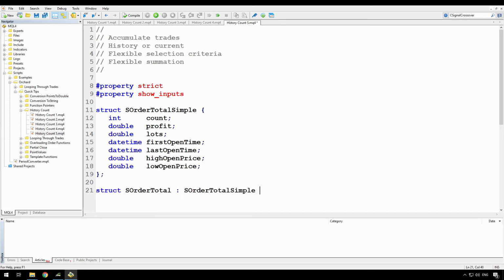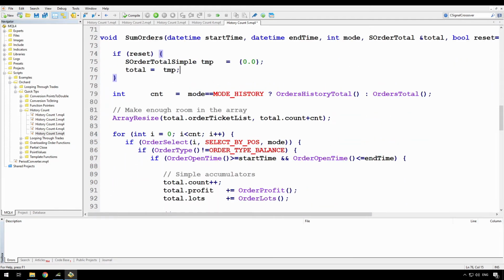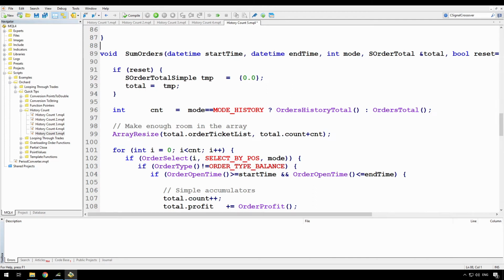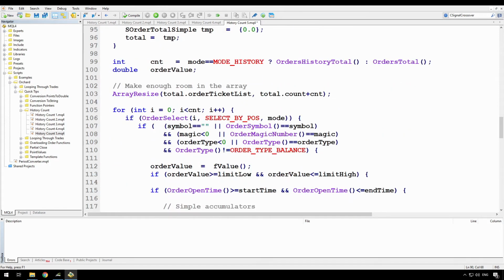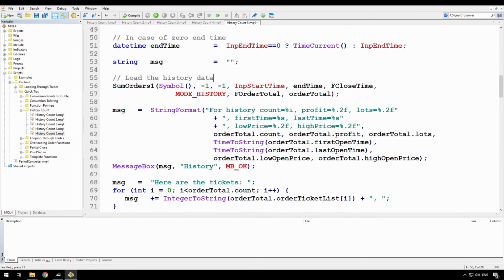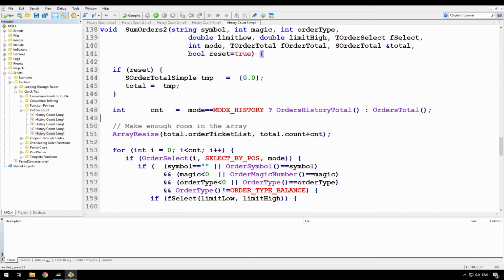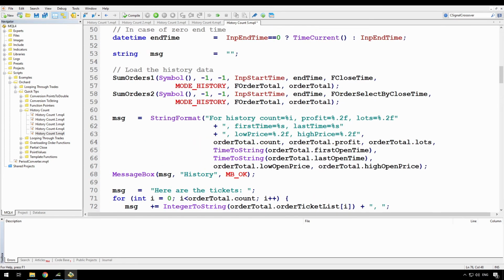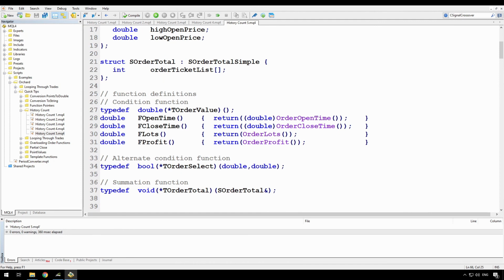typedef - Function Pointers in MQL4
How to use function pointers to make your standard functions more flexible and reusable.
This builds from the earlier video on scanning through and accumulating information from history.

If you do not have Metatrader 4 or 5 you can download a copy and sign up for a free demonstration account.